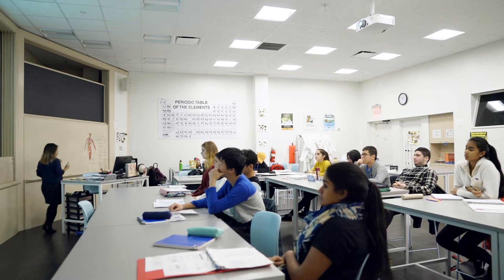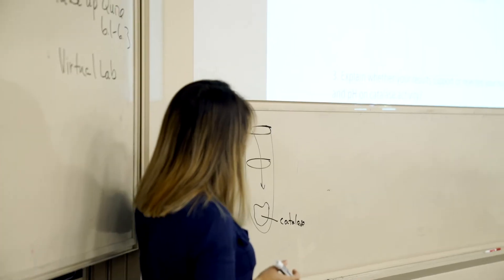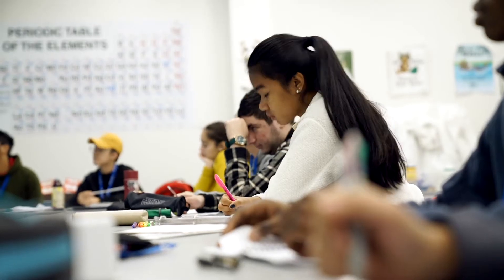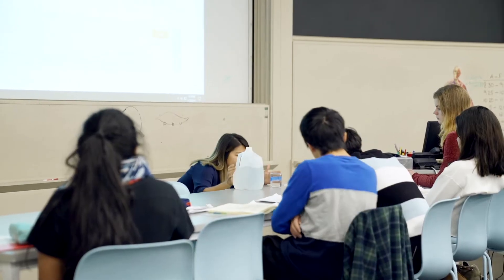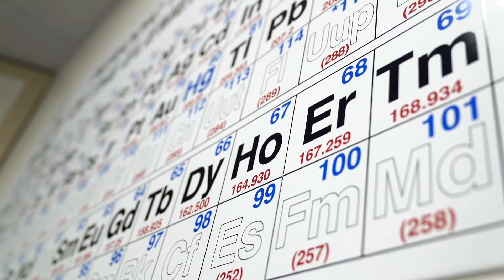IGCSE Biology at EF Academy New York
Study living organisms, such as their morphology, physiology, anatomy, behavior, origin, and distribution in our small class sizes offered at EF Academy.